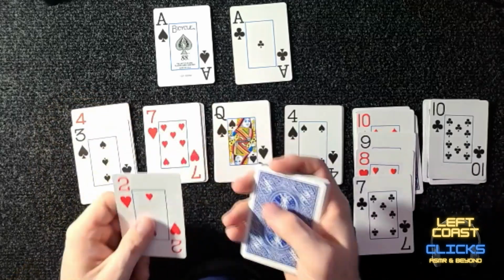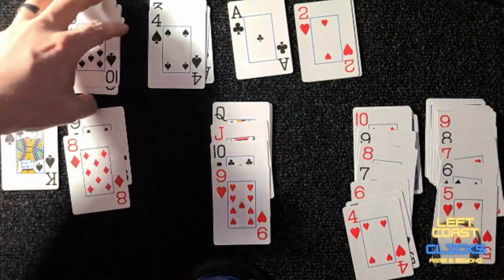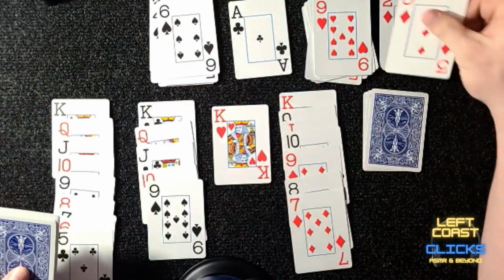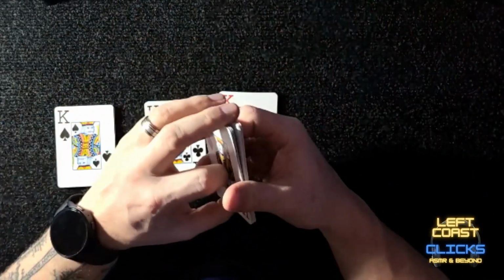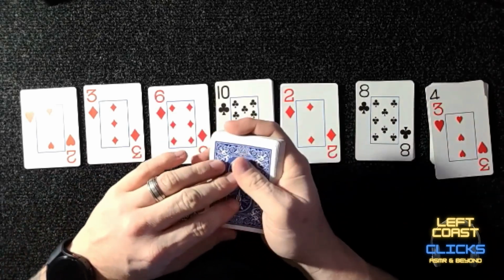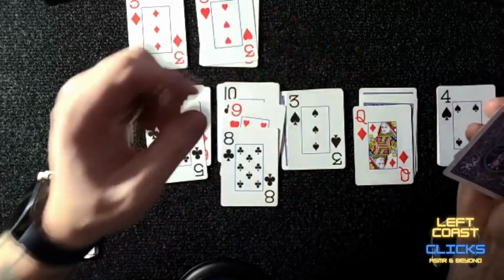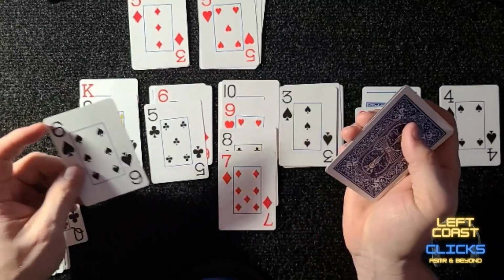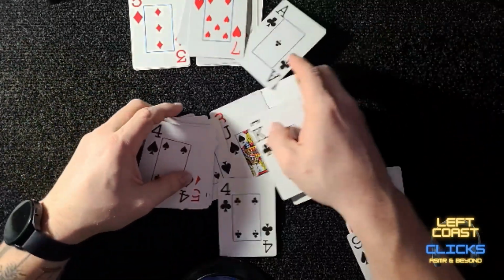ASMR Solitaire & Gum Chewing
Today on the Left Coast... Join me for some more solitaire while I chew some Trident gum.

Video contains intentional ASMR Sounds, including: whispering, chewing, playing cards & shuffling.

Left Coast Clicks is based on the Left (West) Coast of Canada. Here to help you relax and sleep through kindness & clicks.